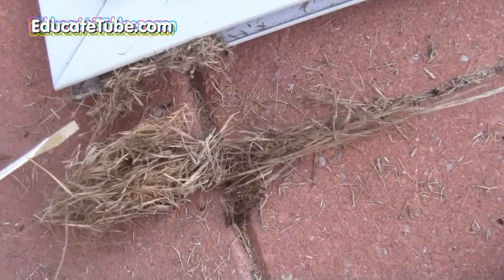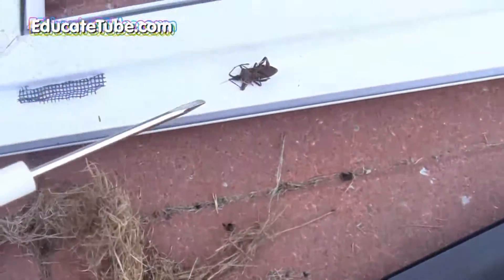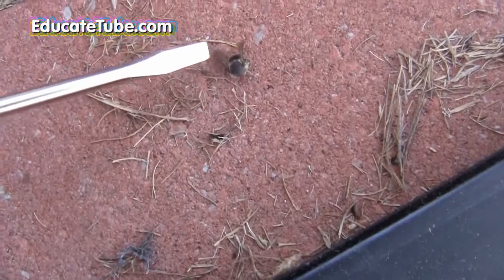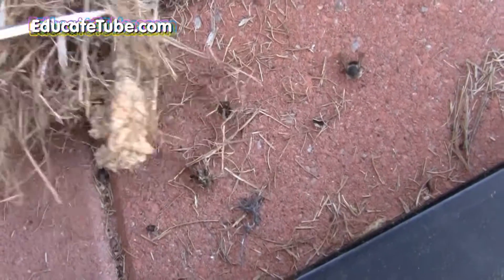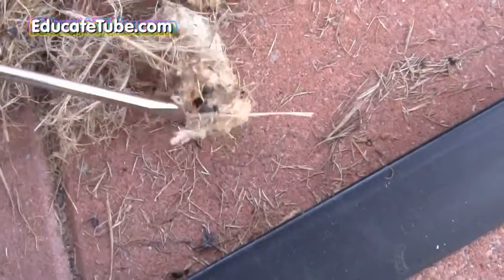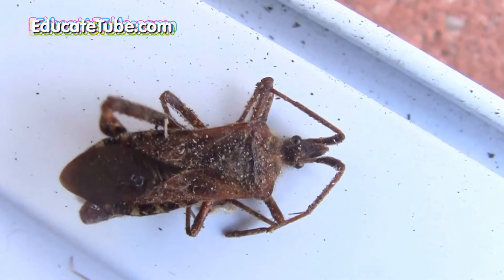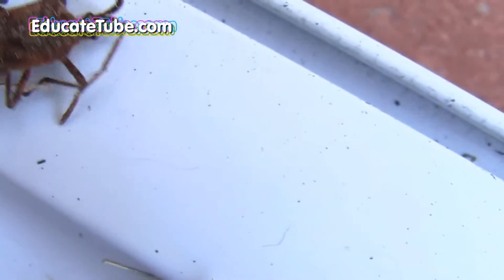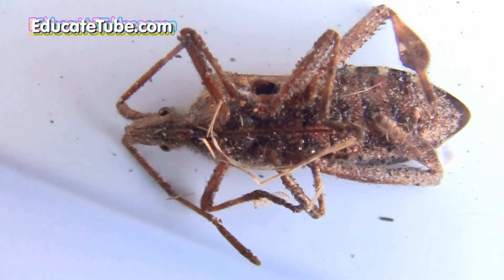Western Conifer Seed Bug or Assassin Bug with dead bees body parts in an unknown insect nest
When I was repairing my screen door, I found a dead Western Conifer Seed Bug with a nest full of bees body parts.  I am not sure what creature was making nest in the door ledge.  You can tell me if you know.  I don't think the bug is an assassin bug because it has leafy-shaped hind legs similar to the insect images I see on the internet.